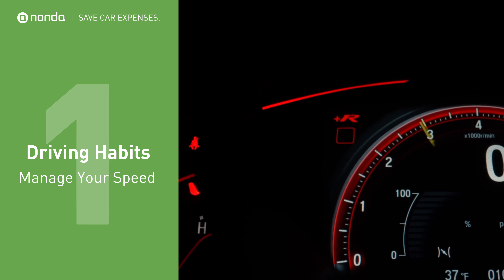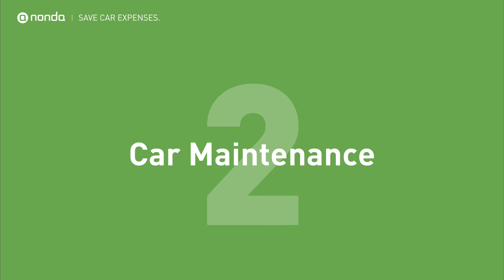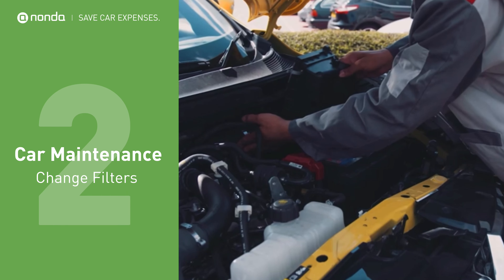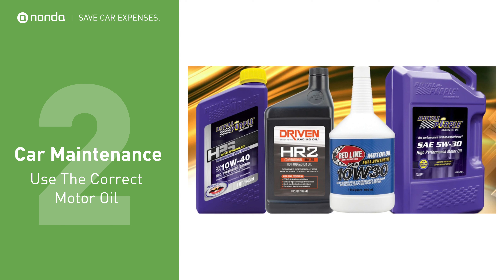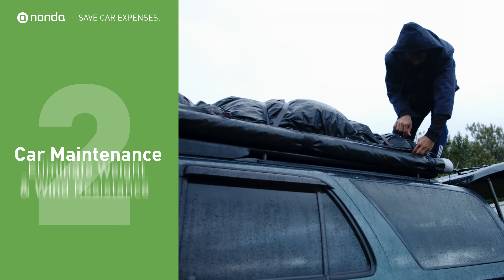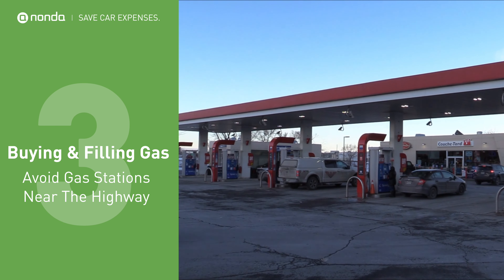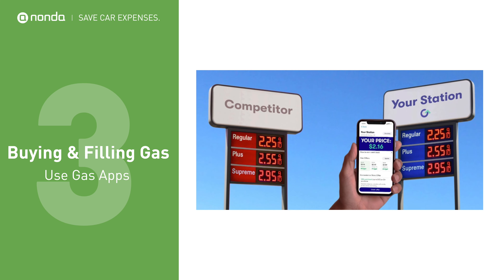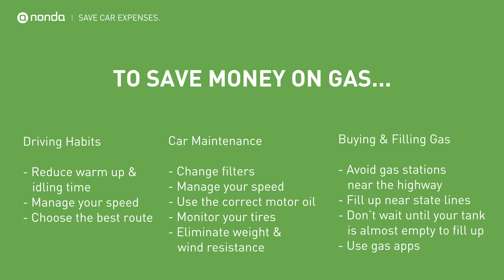How to Save Money on Gas - Changes to Make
Did you know you can save your gas expenses significantly just by making some small changes?

0:00 Intro
0:15 Driving Habits
1:26 Car Maintenance
3:04 Buying & Filling Gas
4:05 Summary

Welcome to nonda Save Car Expenses Series!
We can always help you save a little more than you think on all of your car expenses.